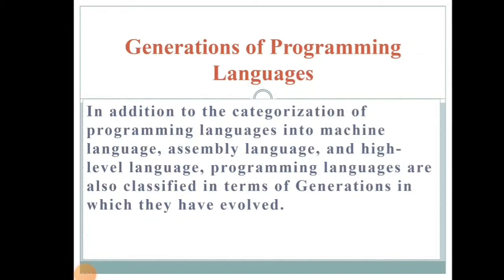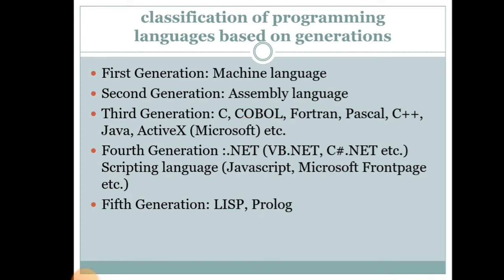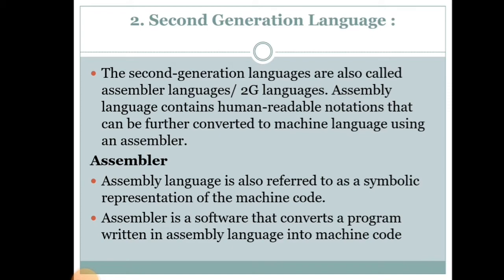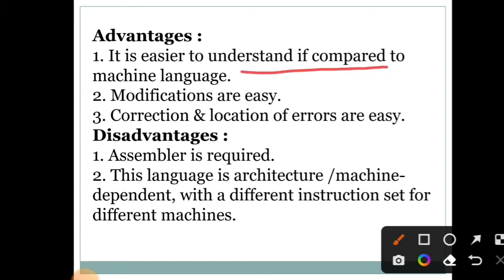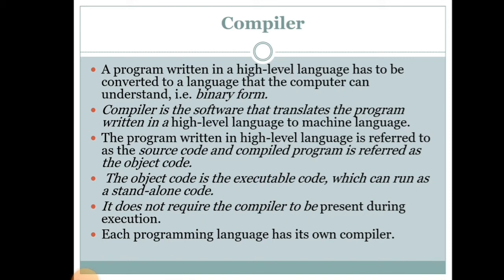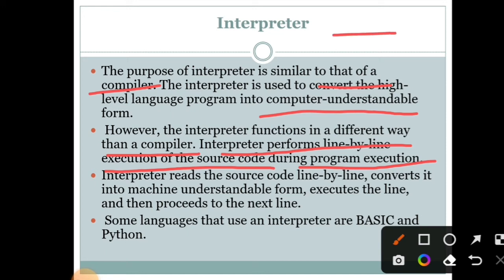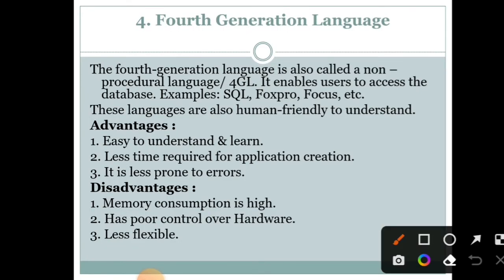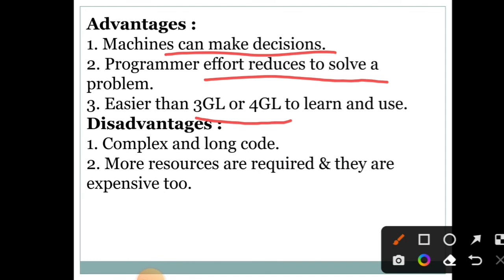Generations of Programming Languages